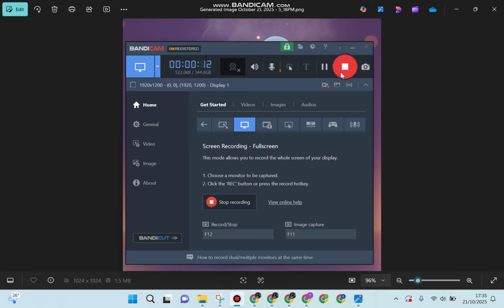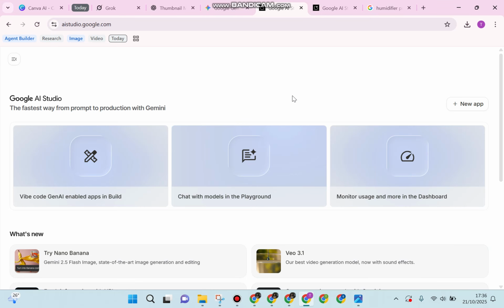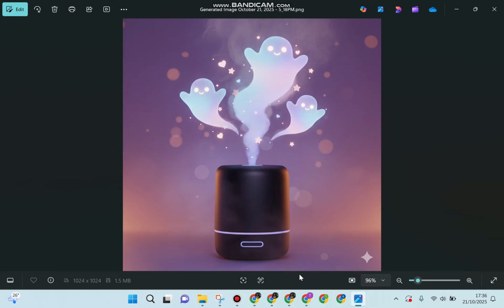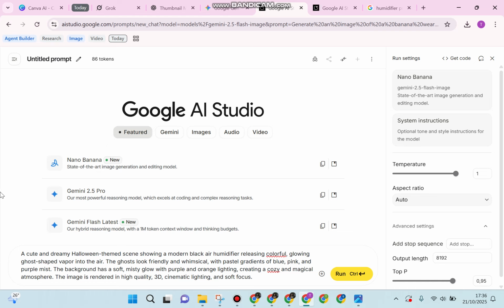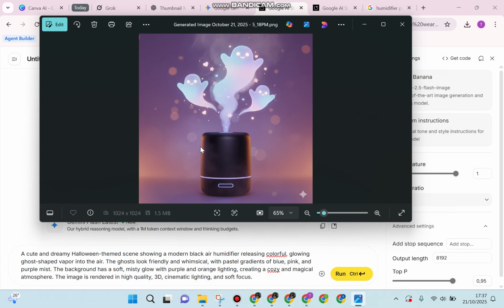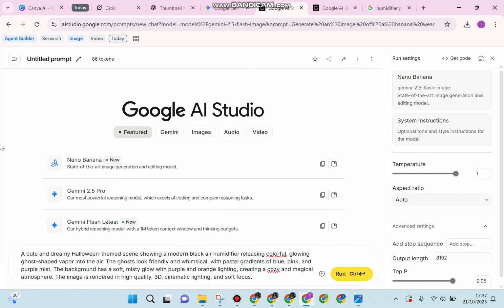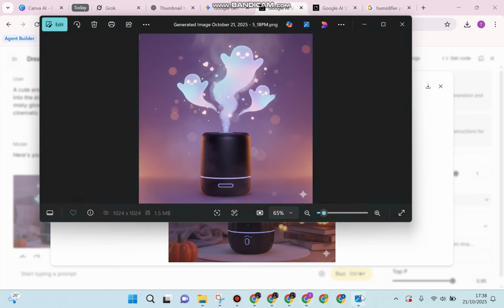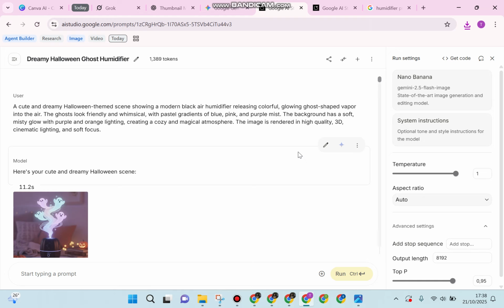How to Create Cute Halloween Ghosts from a Humidifier | Nano Banana Tutorial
Learn how to create an adorable Halloween themed scene featuring cute ghosts emerging from an air humidifier using the Nano Banana AI tool inside Google AI Studio. Follow along with the step-by-step tutorial to enter the exact prompt, generate high quality 3D cinematic images with soft pastel gradients, and rerun the process for unique results. Discover how to easily produce dreamy and magical AI art for your favorite social media platforms.

0:00 Introduction to AI Ghost Humidifier Art
0:43 Accessing Nano Banana in Google AI Studio
1:35 Entering the Halloween Ghost AI Prompt
2:31 Generating and Rerunning AI Image Results